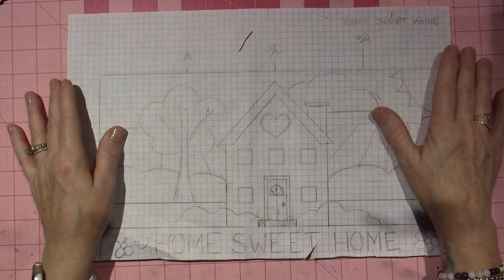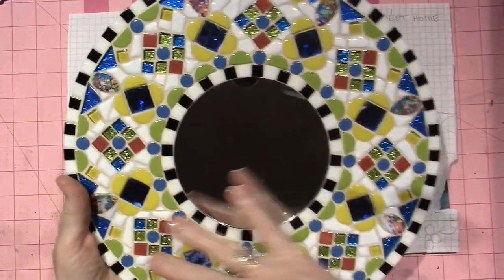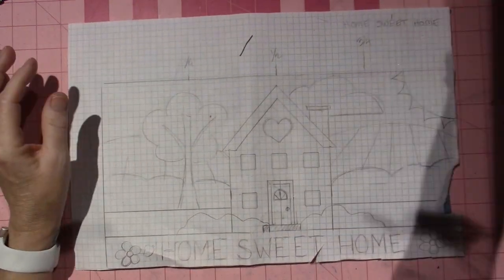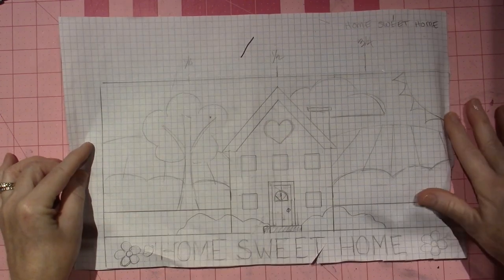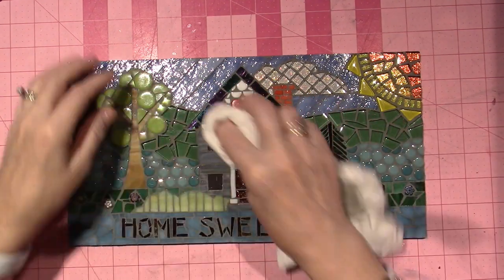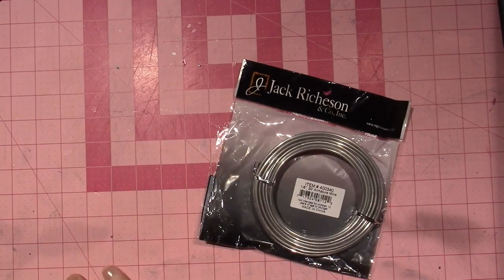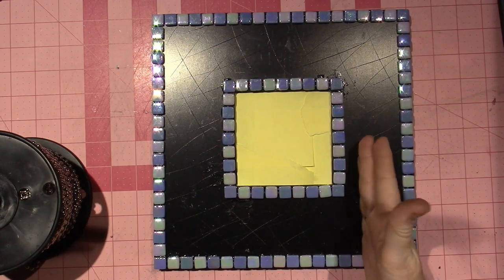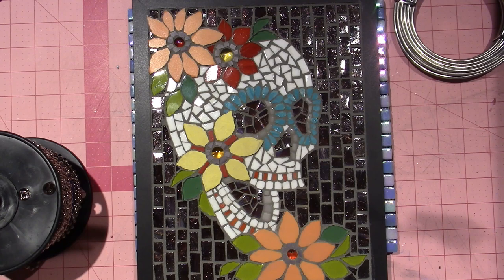Mosaic Project Share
I hope you are having a crafty day. Here is the link to Mosaic Arts on Line if you'd like to take a class;
TFW, Sara